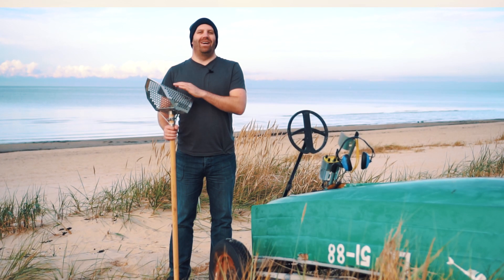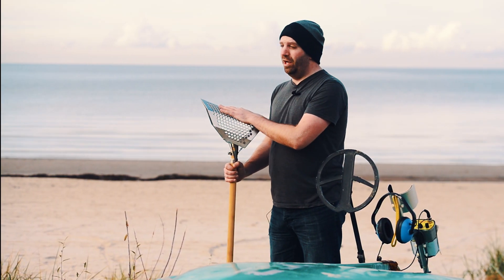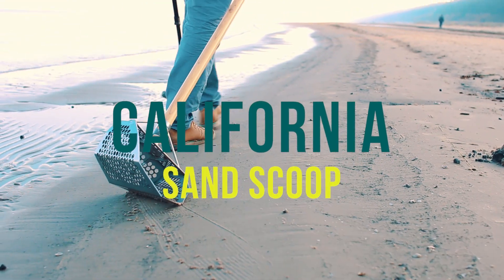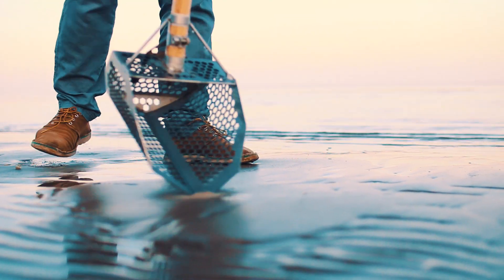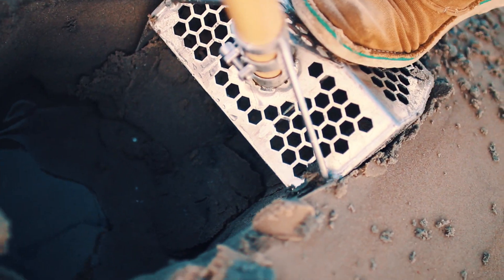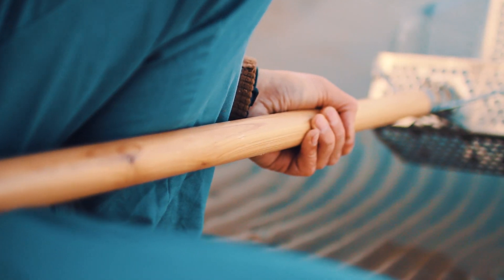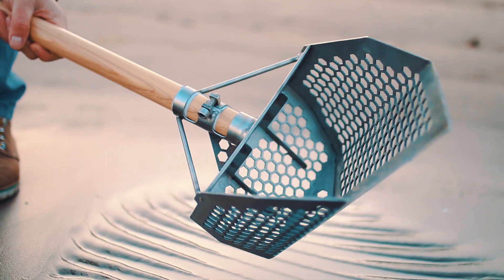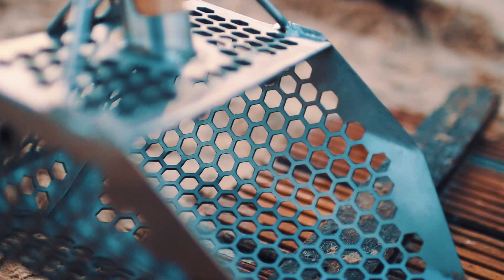Beach Sand Scoop California review for Metal Detecting Hobby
Testing "Beach Sand Scoop California" - Latest and strongest sand scoop from "Goldscoops" team!

Strong as stone, for heavy duty works for lakes and beach! Very easily changeable handle! Genuine Stainless Steel Beach Sand Scoop California are designed specially for beach.

Detecting metal on the beach is one of the most productive ways to use a metal detector.  Beaches attract crowds of people who drop possessions from pockets and frozen fingers onto the constantly shifting sand. Once it’s fallen, they’re unlikely to find it again.

Sand Scoop California is made of high quality stainless steel and this metal detector accessory is designed for all metal detecting professionals.